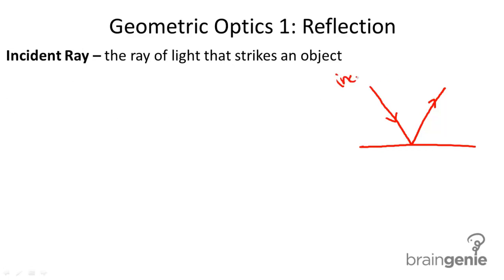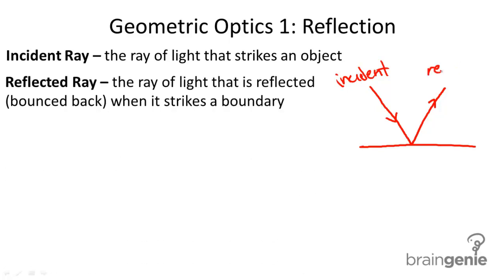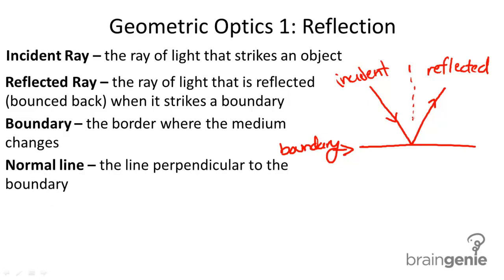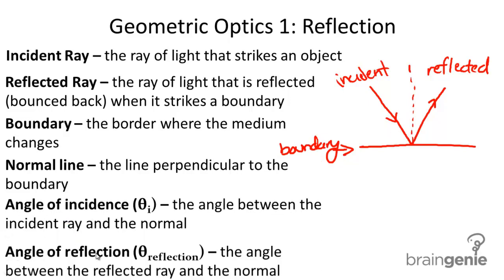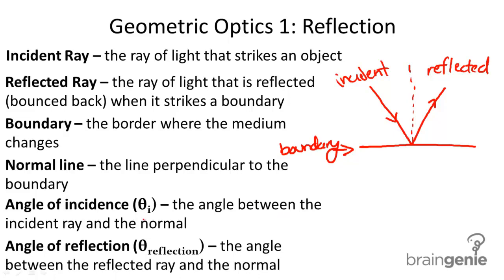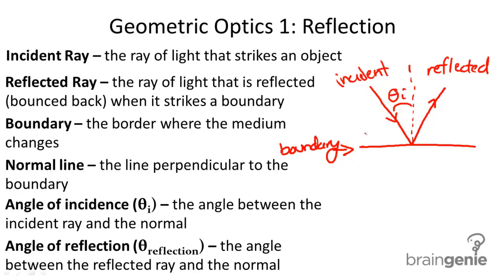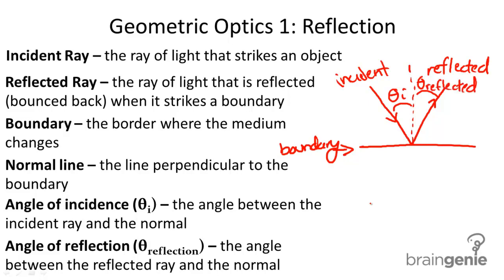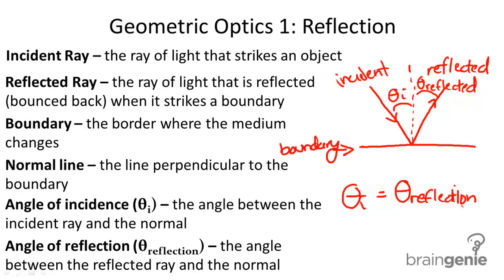Physics 7.3.3 Geometric Optics 1 Reflection